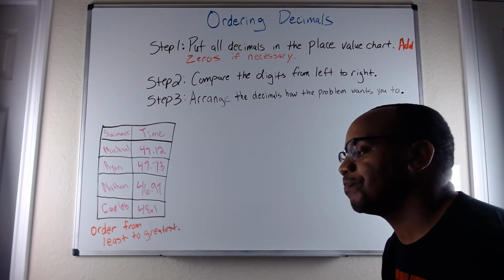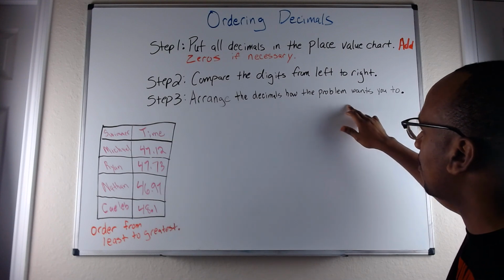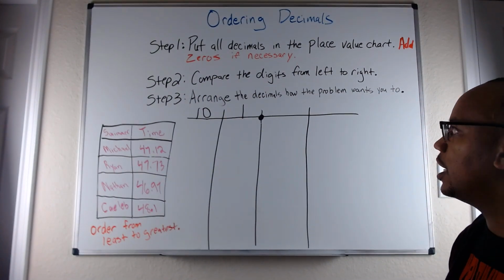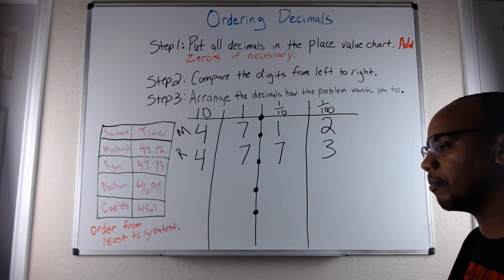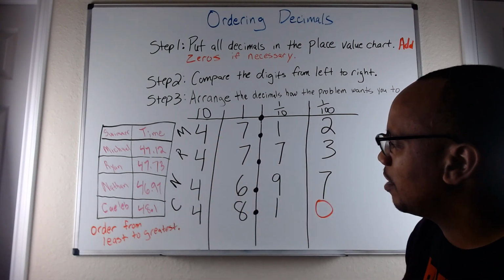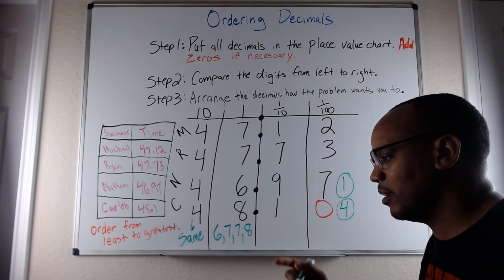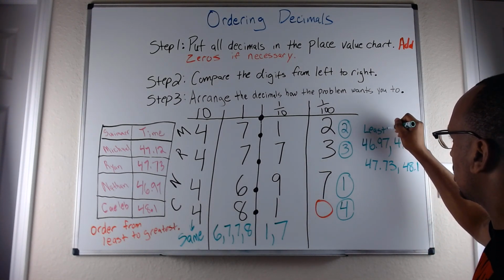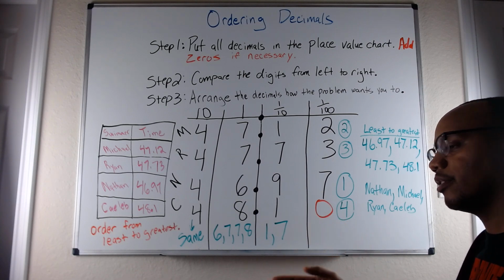Ordering Decimals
In this video, I explain how to order decimals form least to greatest. The same steps apply for greatest to least. Make sure you start comparing and ordering from the left to the right.